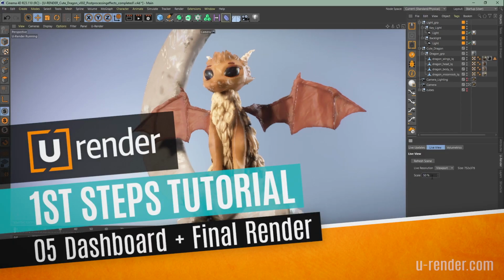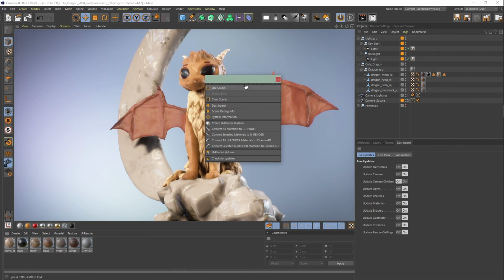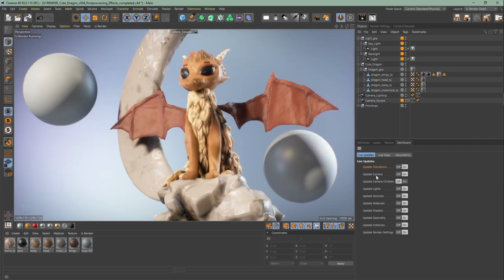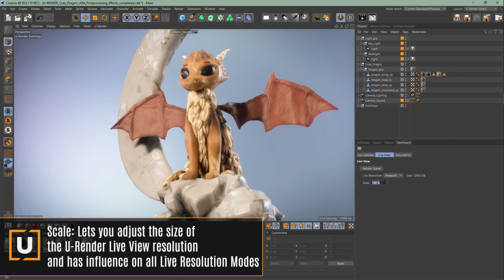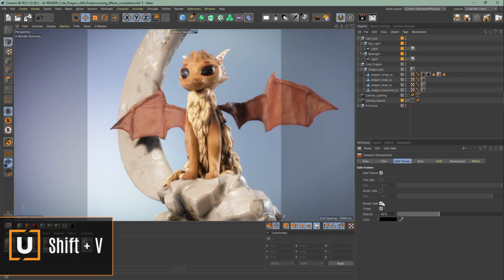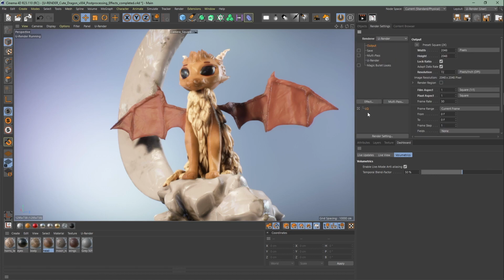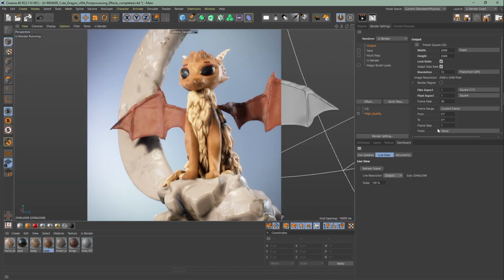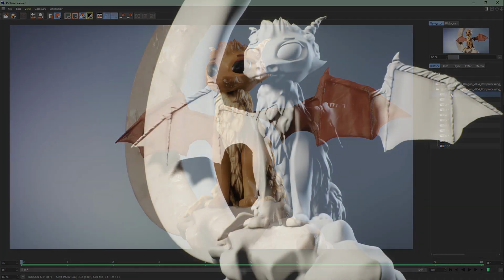Final Render - U-RENDER First Steps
After having set up the right lights, having learned about materials and post effects, you are now ready to know what the dashboard is for and how to use it in realtime, in order to create your stunning finalrender.

00:00 Intro
01:05 Dashboard
06:50 Final Resolution Render

This tutorial is part of the U-RENDER 1st Steps Tutorial Series, that will deal with useful topics for both beginners and experienced users.